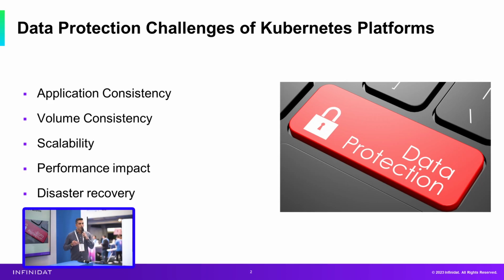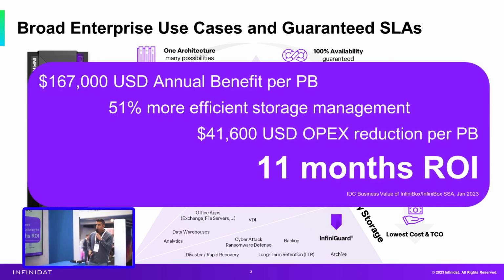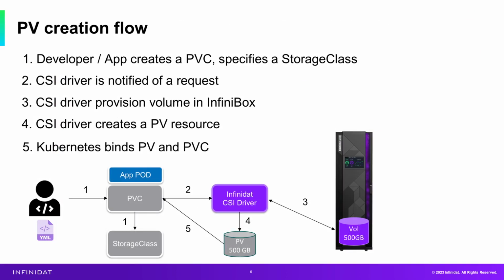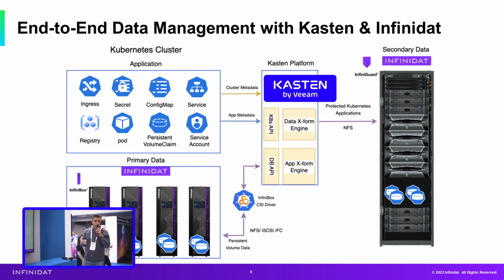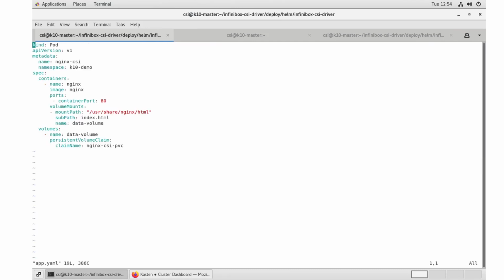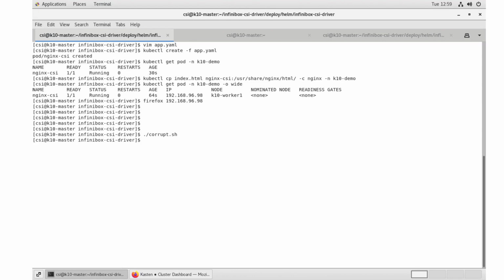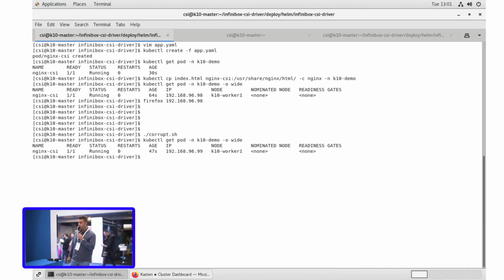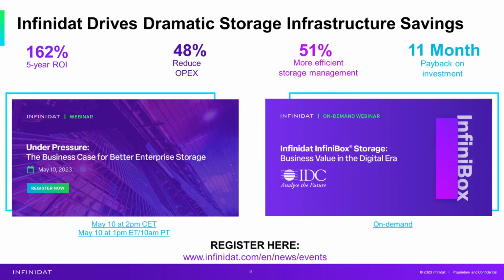Application-Centric, Lightning-Fast Backup and Recovery at Multi-PB Scale